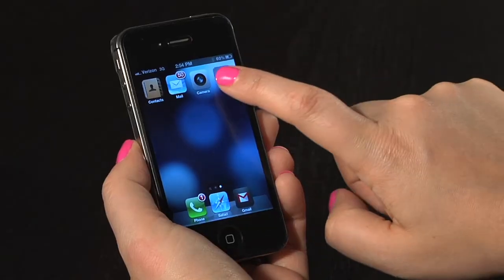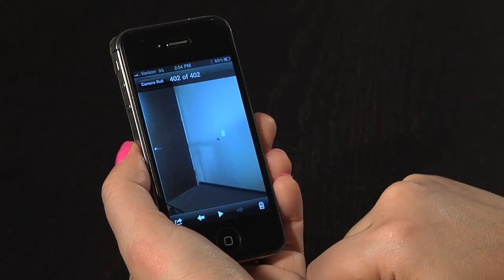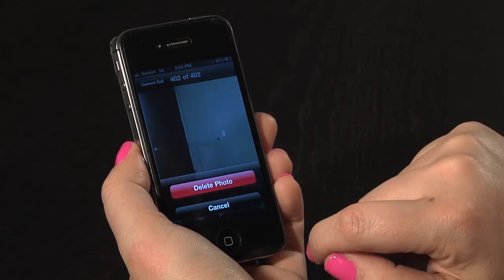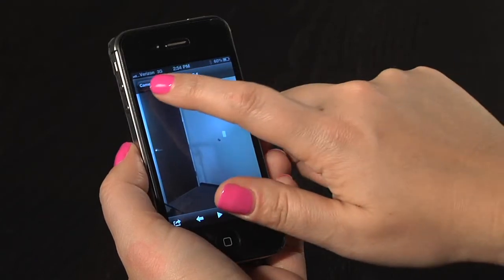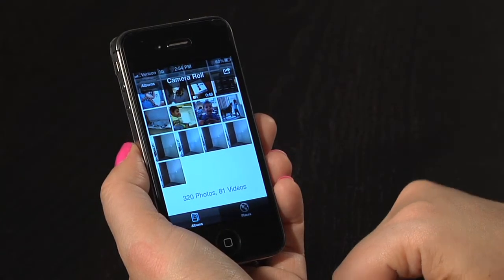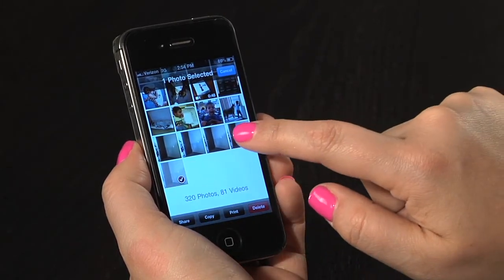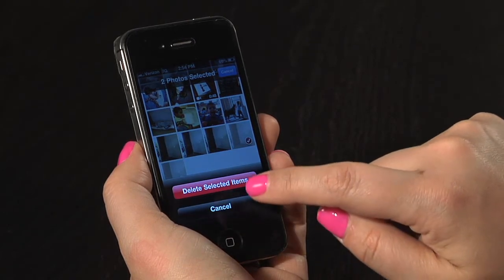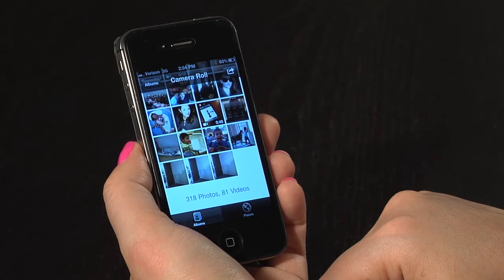How to Delete Photos From an iPhone : Using the Internet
You can delete any photo you'd like from your iPhone right from the main "Photos" application. Delete photos from an iPhone with help from a nationally-recognized thought leader on topics of marketing and digital media in this free video clip.

Expert: Jennifer Maggiore
Filmmaker: Tim Martin

Series Description: Navigating the Internet isn't nearly as hard as you think it is, especially after you quickly get a grip of the basic tools you'll need throughout your virtual travels. Get tips on navigating the Internet with help from a nationally-recognized thought leader on topics of marketing and digital media in this free video series.